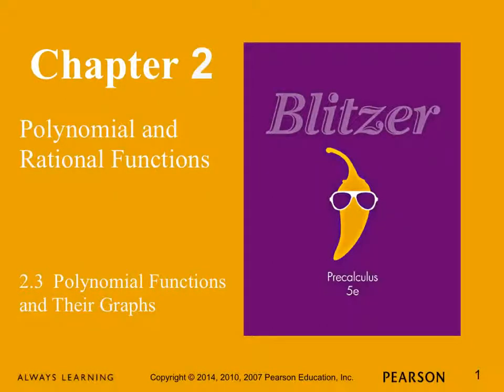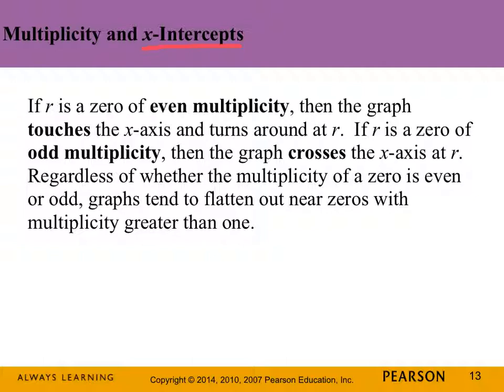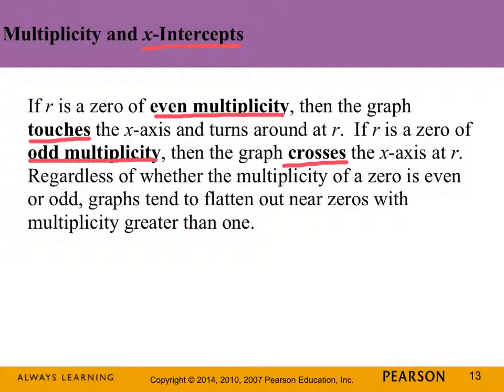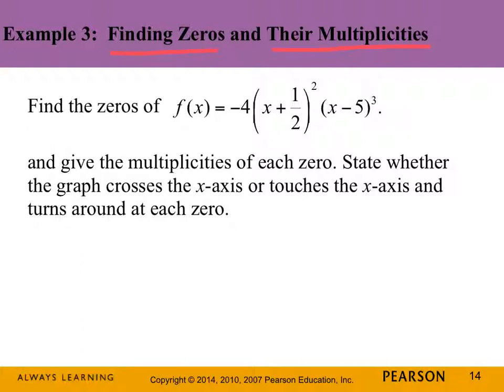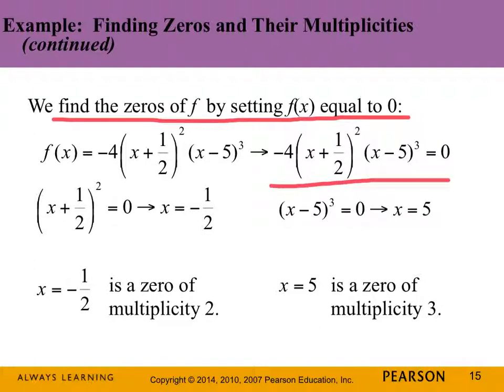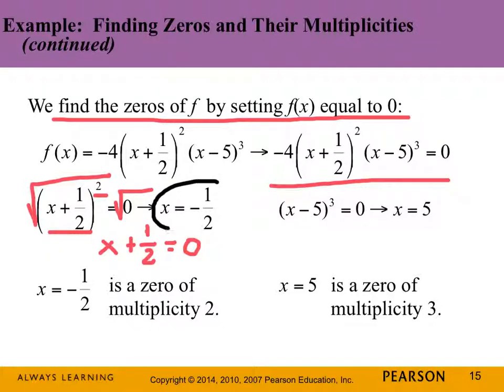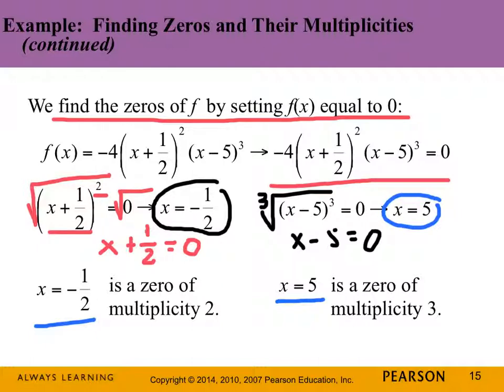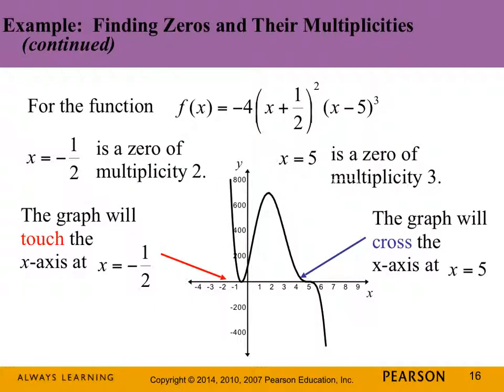PreCalc Honors Sec. 2.3, Ex. 3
Finding Zeros and Their Multiplicities